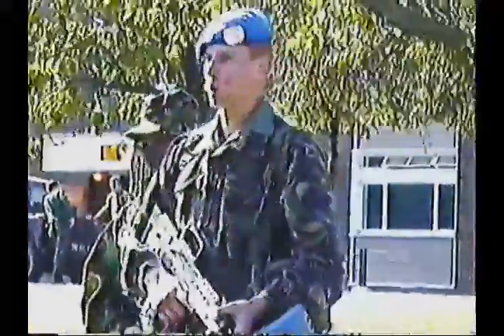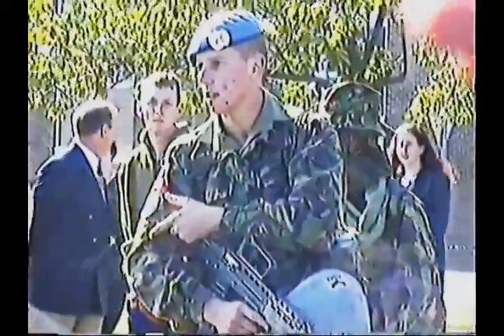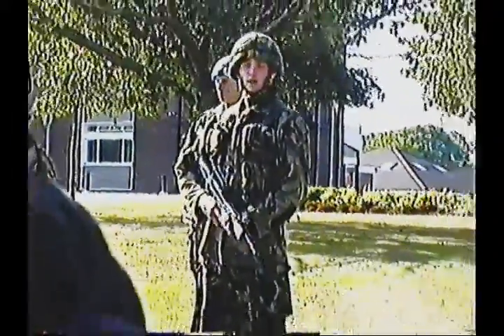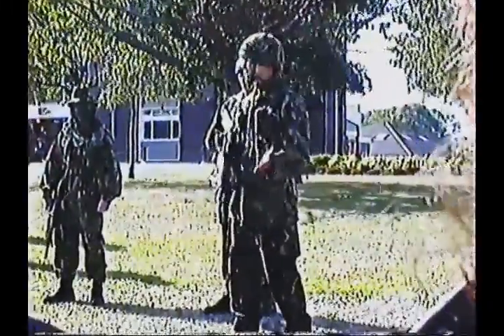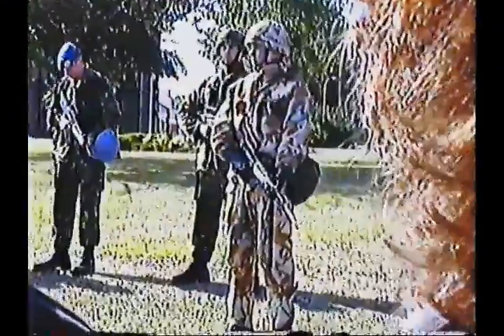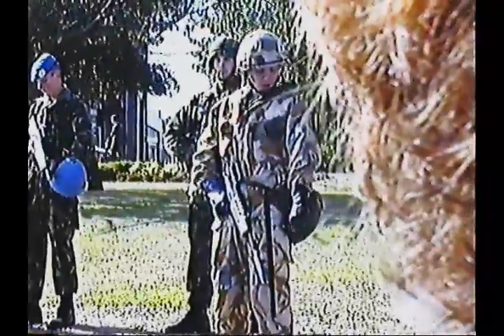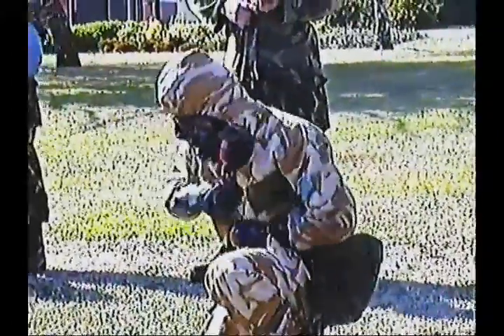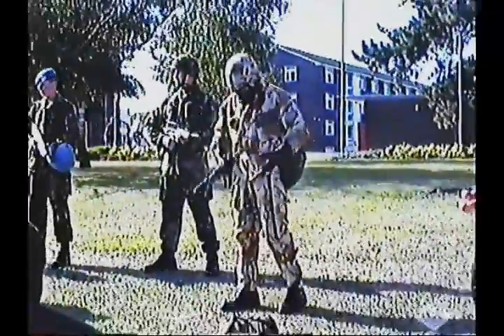Jon Clip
Part of passing-out video